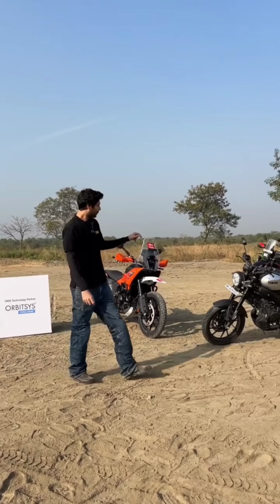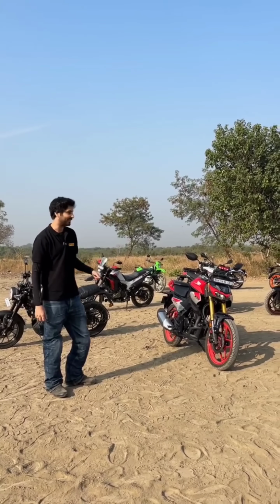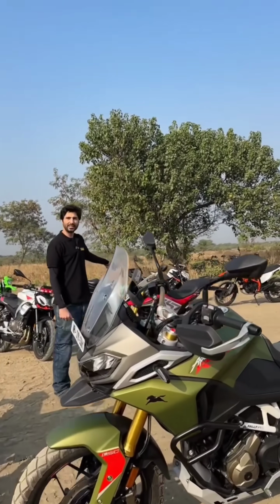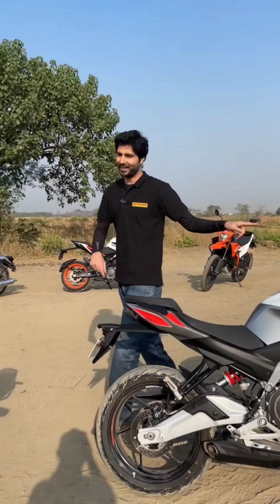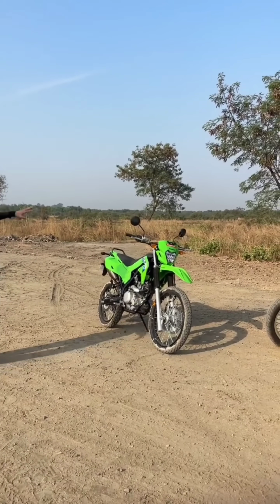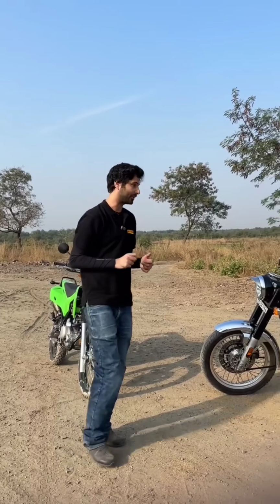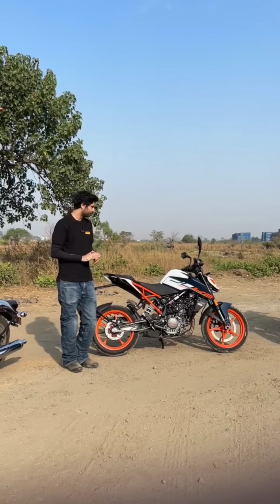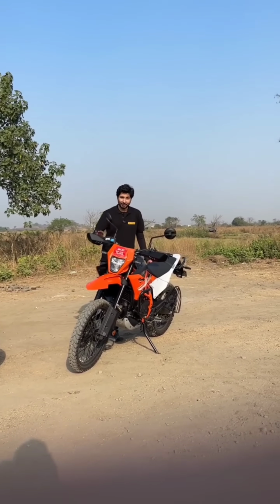Autocar Awards 2026 Bike of the Year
Hello from the AutocarAwards2026 Jury Round 👋🏼 Today, we’re going to be evaluating all the key bikes launched last year.

Which one should win Bike of the Year? and two lucky winners will get to present the trophy at our awards.